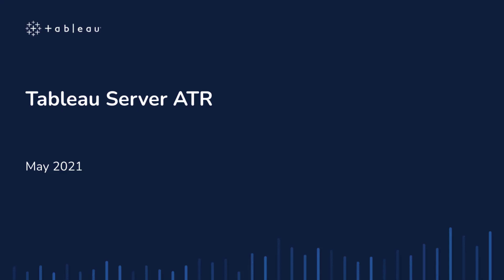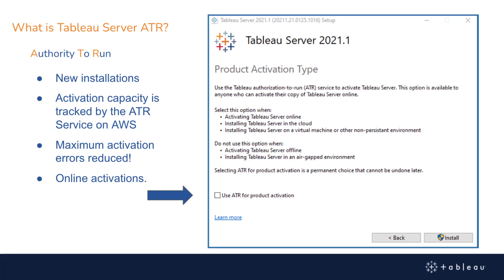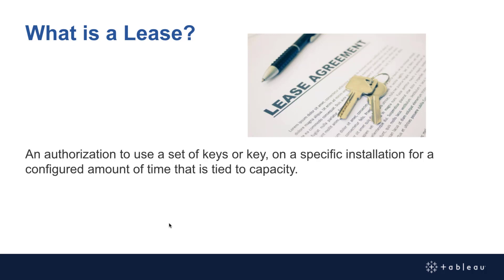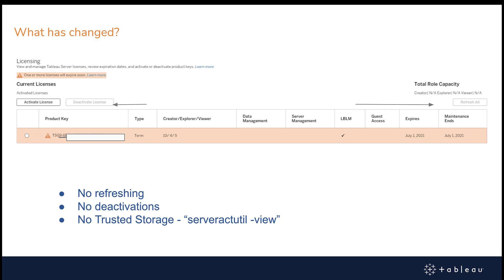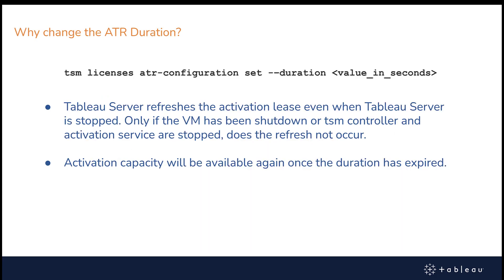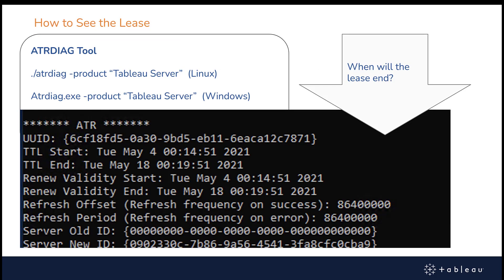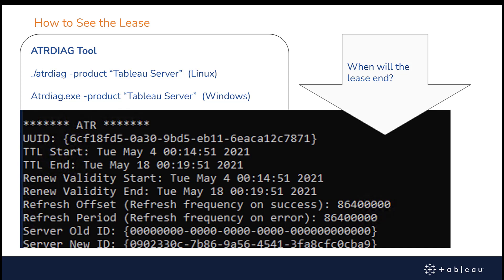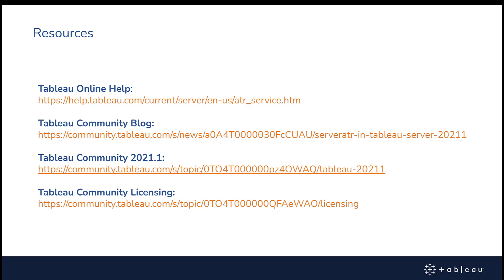Tableau Server ATR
How to use the new Tableau Server ATR Licensing feature.

0:00 - Start and topics covered in this video
0:43 - Presenting Kelly Figueroa, Tableau Licensing SME
0:58 - What is Tableau Server ATR
2:12 - What is a lease?
2:42 - What has changed?
3:46 - What does ATR not do?
4:19 - Why change the ATR duration in tsm?
5:34 - How to see and understand the lease?
7:15 - Resources
8:08 - Outro
8:12 - The end